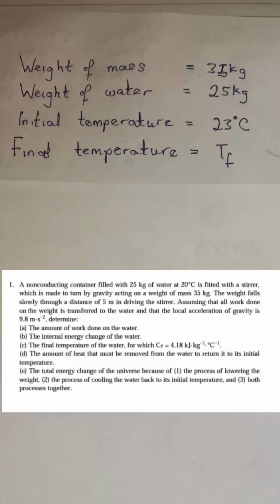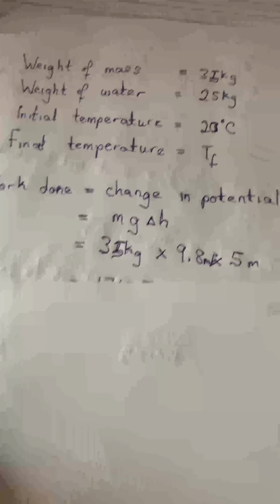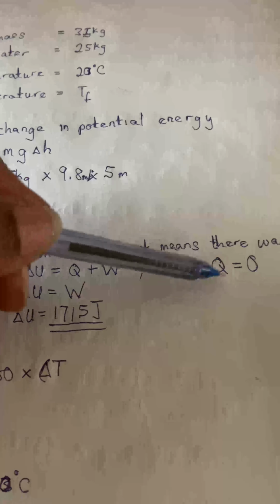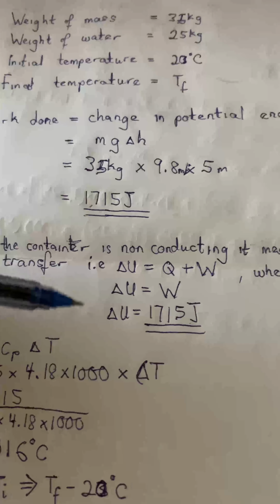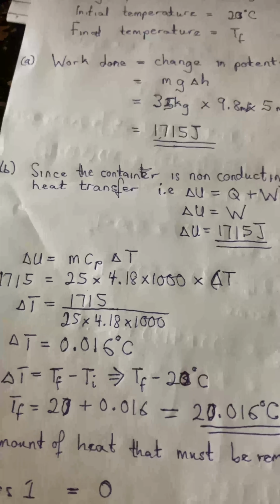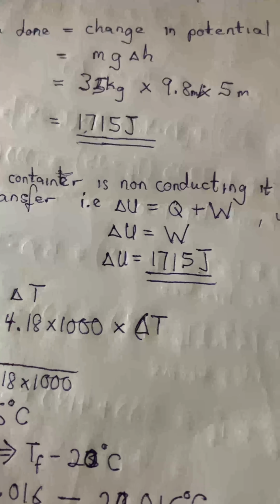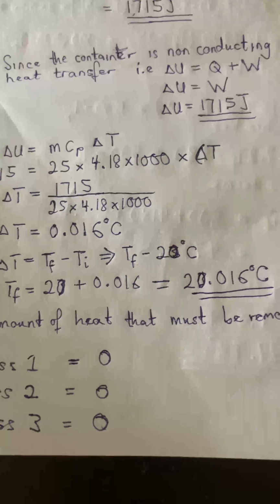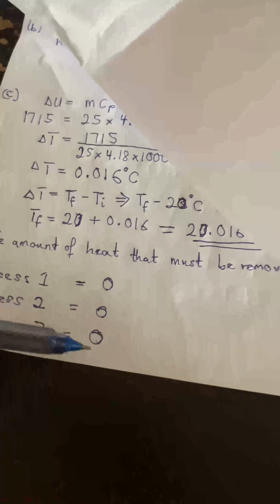Thermodynamics questions and solution